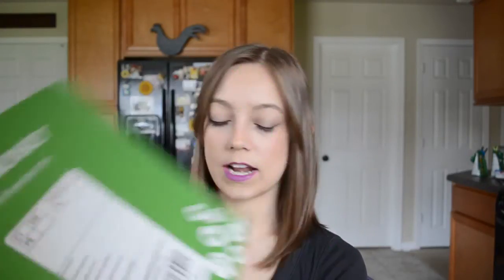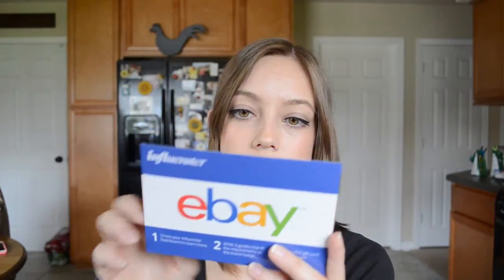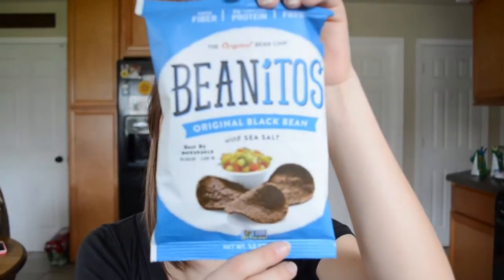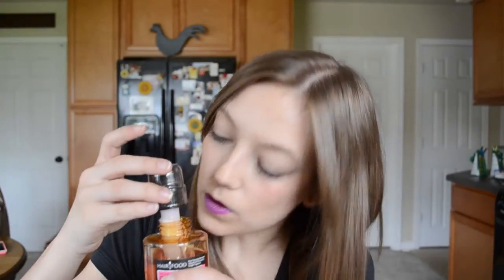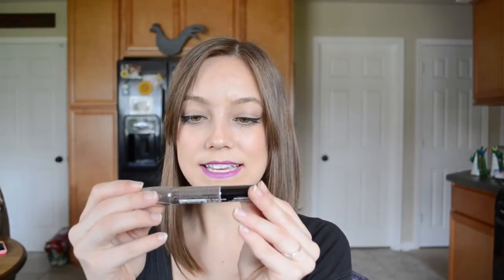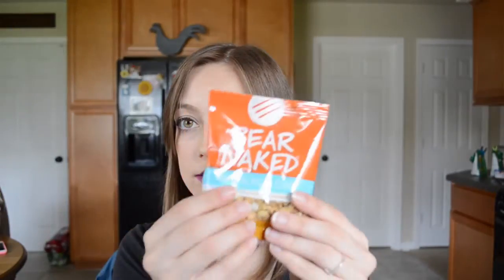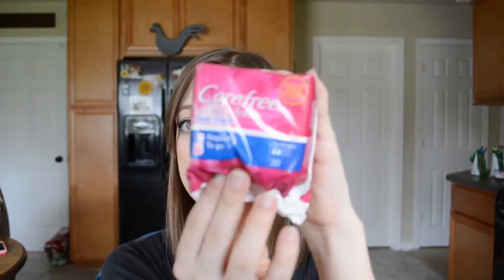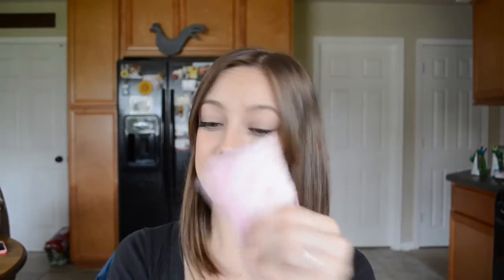Influenster Blossom VoxBox Unboxing & Carefree Review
Hello everyone! This is my unboxing video of Influenster's Blossom VoxBox and Review of the Carefree VoxBox. I'm sorry if I seem all over the place, it's been a while since I last filmed! *I received these products from Influenster for testing purposes* I hope you enjoy! Thank you Influenster!